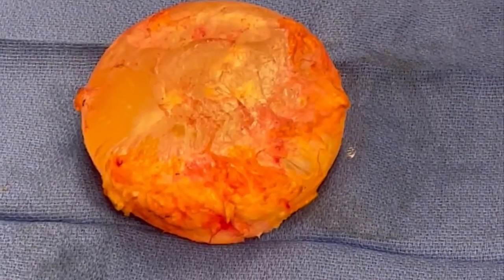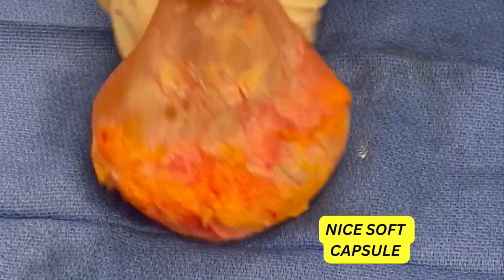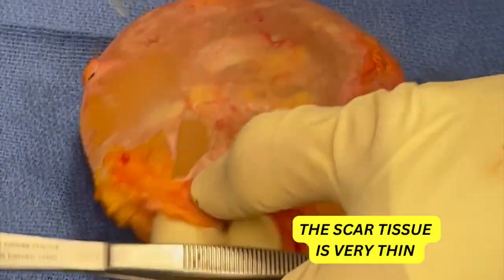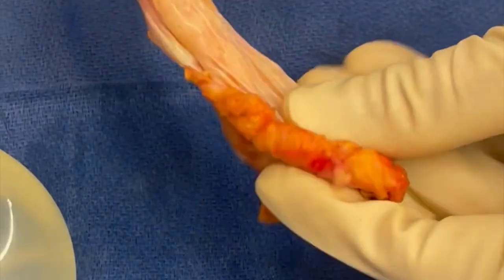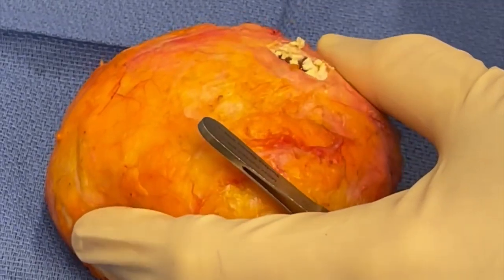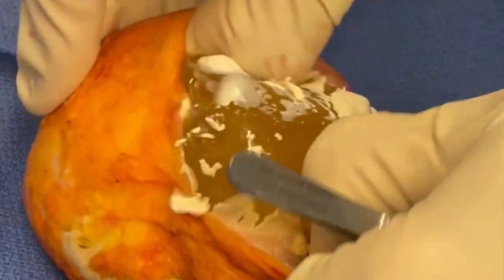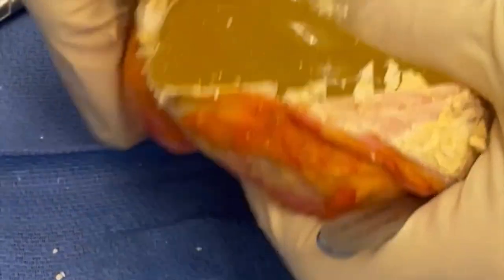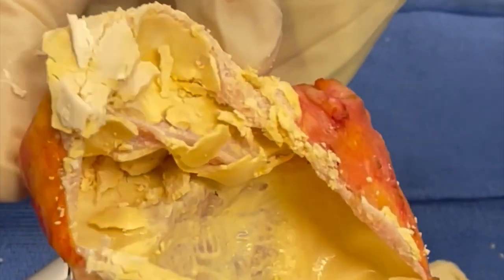Opening Breast Implants | Orange County Plastic Surgery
A breast implant removal with capsulectomy is a surgical procedure to remove breast implants along with the surrounding scar tissue (capsule) that forms around the implant. The procedure is usually recommended when a patient experiences complications with their breast implants, such as capsular contracture (a hardening of the tissue around the implant), implant rupture, or implant displacement. The procedure involves removing the implant and the capsule, which is then sent to a laboratory for analysis to rule out any potential malignancy. After the procedure, the patient may choose to have new implants placed or proceed with breast reconstruction. This patient decided to not put in new implants and just have a mastopexy (breast lift).

Our surgeons, Dr. John Compoginis and Dr. Juris Bunkis have been educated at some of the finest U.S. institutions including University of Southern California and Harvard University, respectively. They are also members of the American Board of Plastic Surgery, and fellows of the American College of Surgeons.